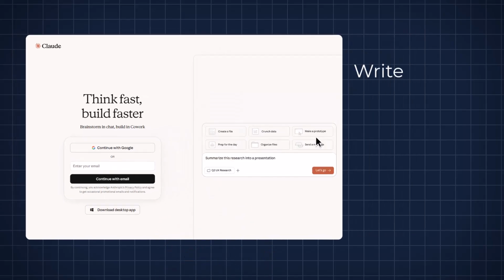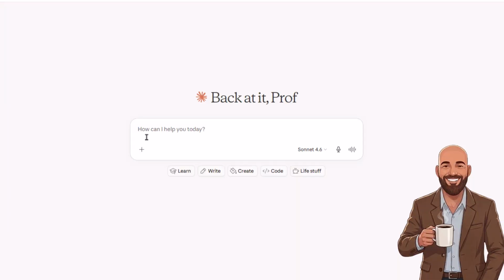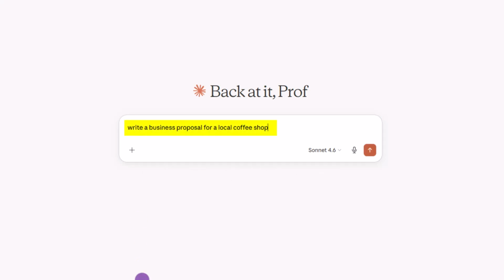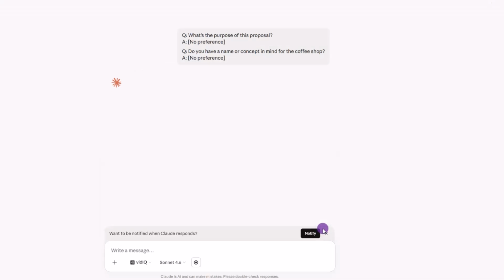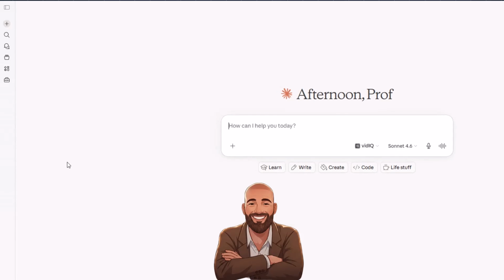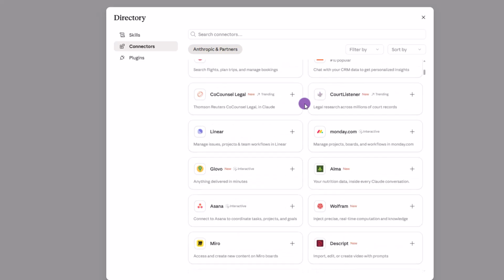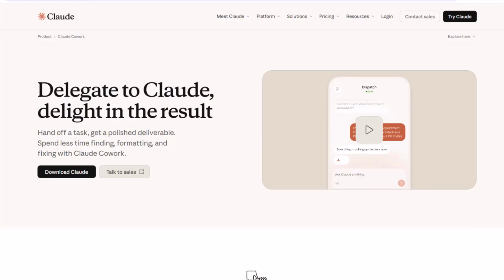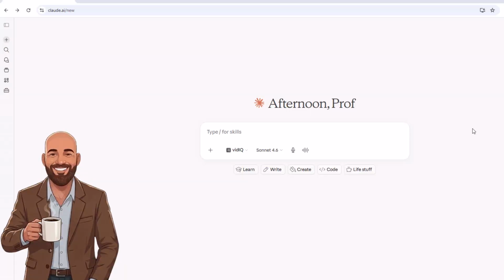Claude AI Tutorial for Absolute Beginners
In this step by step tutorial, you’ll learn how to use Claude AI by starting with how to write simple letters and long documents.  From there you’ll move into more features like projects, artifacts, connectors, skills, Claude design, Claude Co-work and Claude code.

BY the end, you’ll know how to use Claude and be familiar with everything it has to offer and be on the path to use Claude AI as a system, not just a conversational tool.

No matter if you're a complete beginner to Claude or looking to go deeper, this video will help guide you into what you can do with Claude AI.

⌚ *TIMESTAMPS*

0:00 Into: What is Claude AI
0:53 How to sign up and get started for free
1:23 Writing simple chats in Claude
2:49 How to use Artifacts in Claude
4:19 Organize your work with Projects
5:38 Connectors in Claude
6:03 Overview of Skills
6:31 Add-ins
6:58 Claude Design
7:10 Claude Co-work and Small Business
7:58 Claude Code

Some of the app tutorials include:
Thanks,
Professor Cubs